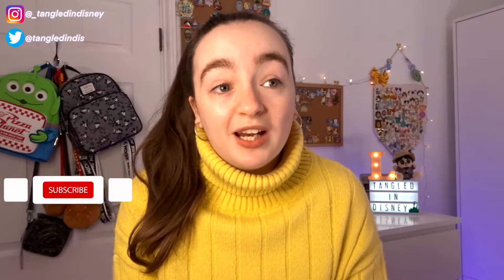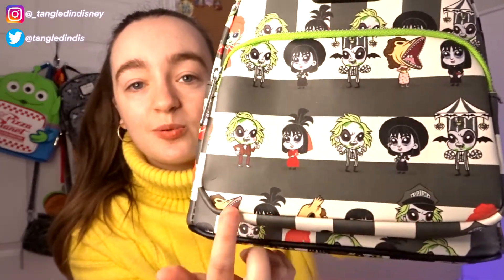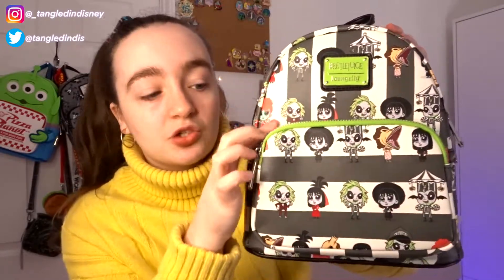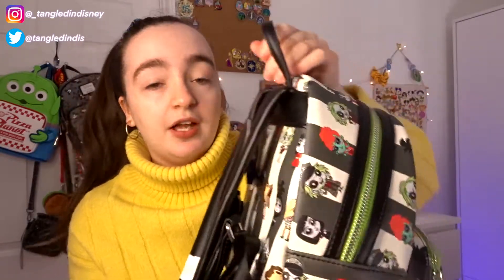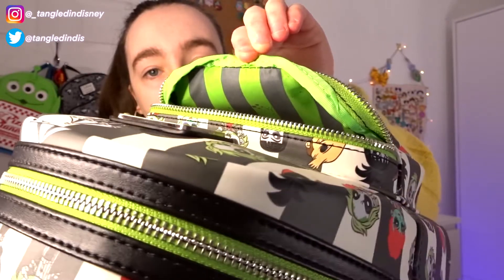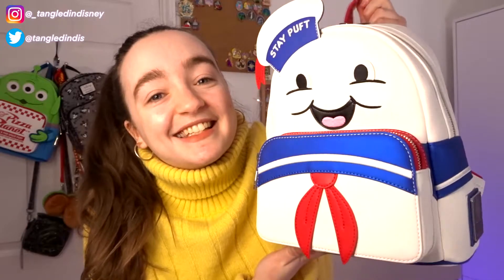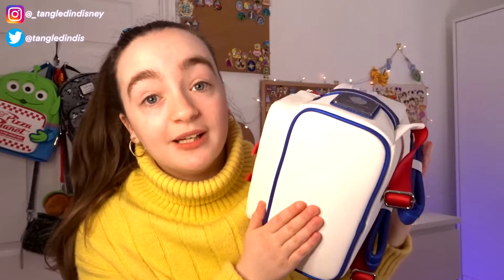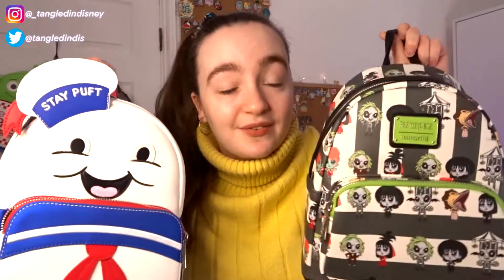Truffle Shuffle Loungefly Haul | Ghostbusters and Beetlejuice!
Today I share a Truffle Shuffle Loungefly Haul with you! Check out my pinned comment to answer the Question Of The Day💬

Chapters📍
0:00 - Intro
0:43 - BeetleJuice Loungefly Mini Backpack
7:17 - Ghostbusters Loungefly Mini Backpack
11:58 - Outro
📚Goodreads: Lidia (tangledindisney)
Hey Howdy Hey👋🏻
Welcome to Tangled in Disney! I’m Lidia, a UK Disney Youtuber who is literally tangled in everything Disney! This channel holds everything from pin videos and collection videos, to hauls and reviews. Plus I share lifestyle content such as vlogs, favourites videos and book videos. See y’all real soon🐭